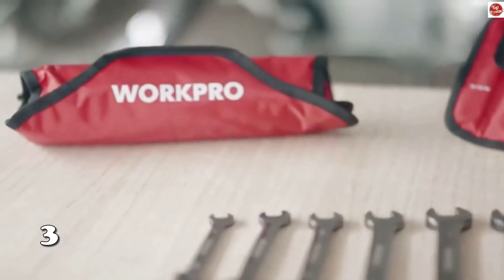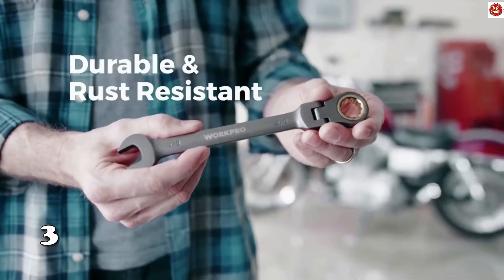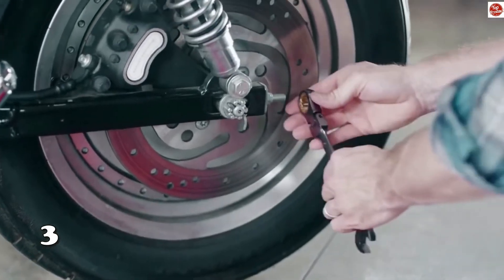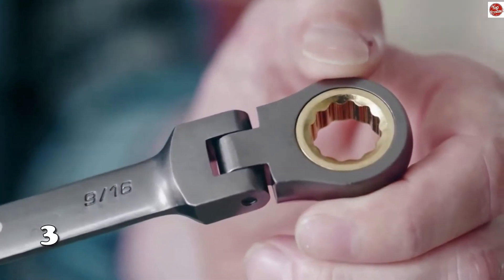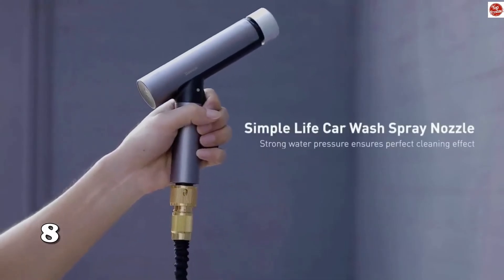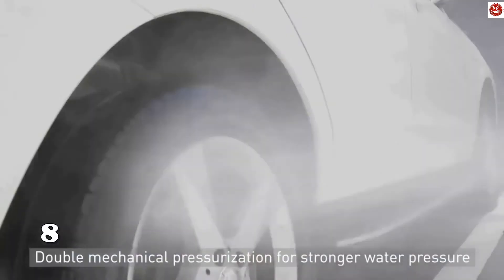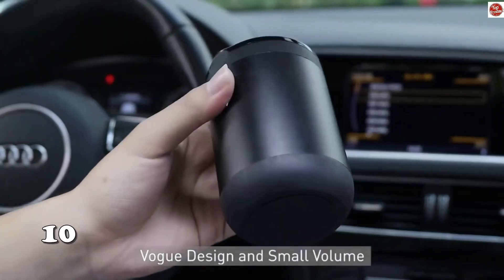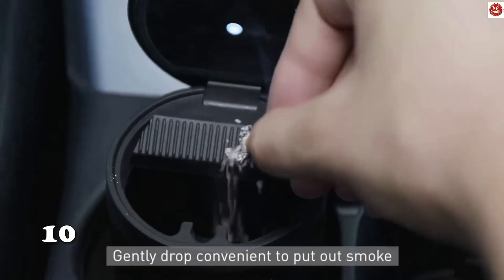10 COOLEST CAR GADGETS 2021 FROM AMAZON | BEST SELLING CAR ACCESSORIES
In this video I will show you selection of best selling gadgets 2021 from Amazon. Amazing Products. Tools. Item. Best Tech. Smart Gadgets. Review Amazon Goods.

1) Inflatable Car Shelter

2) Universal Cleaning Gel

3) Ratcheting Combination Wrench Set

4) Phonograph Car Air Freshener

5) Carbon Fiber Scuff Plate

6) Car Smart Mount Bluejay

7) Car Air Vent Decoration

8) High Pressure Washer Gun

9) Door Protector

10) Portable Ashtray